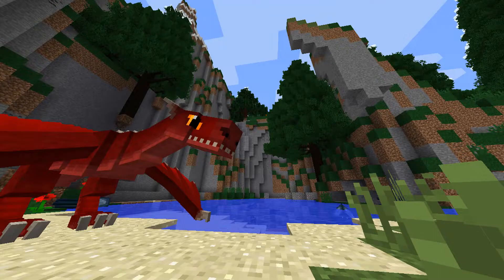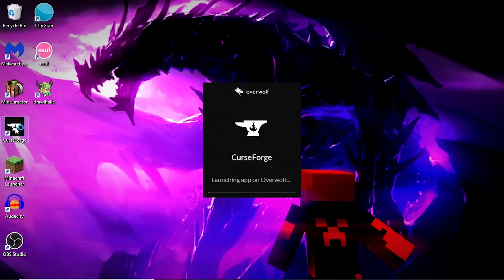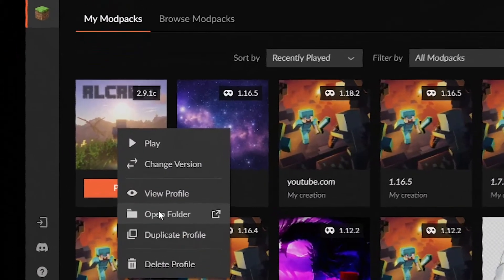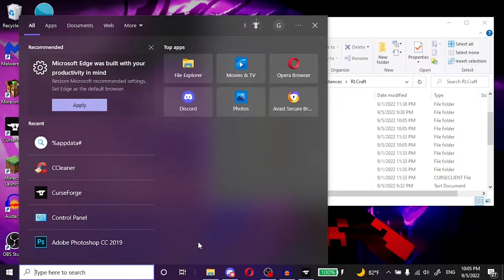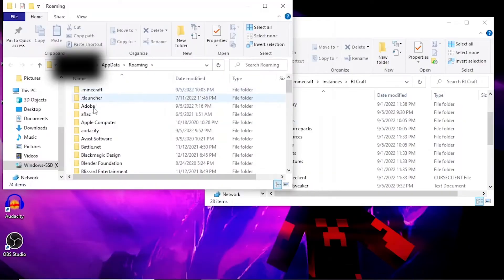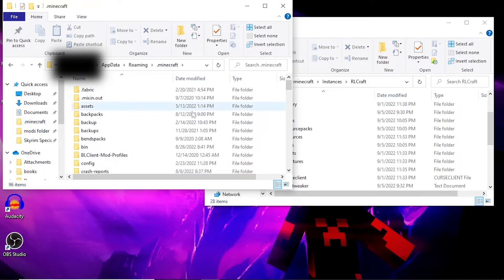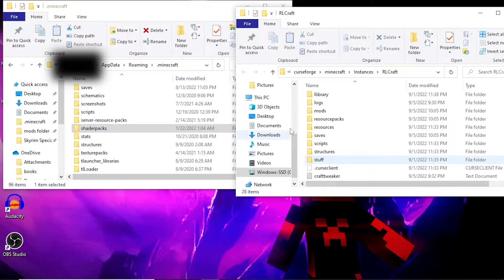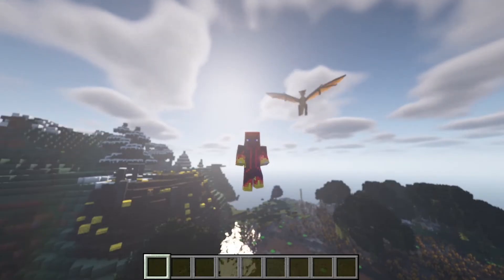how to install shaders in RLcraft in 2022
How to install shaders in RLcraft
this is a quick and easy way to install shaders